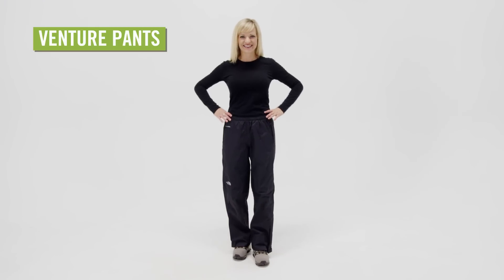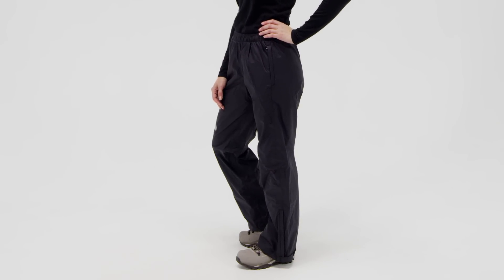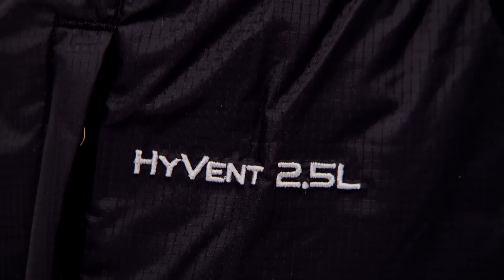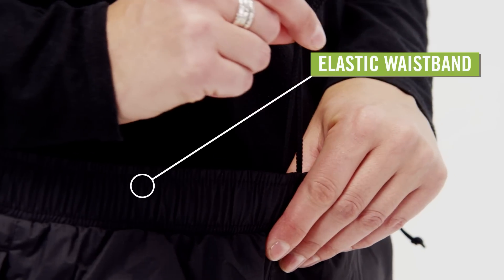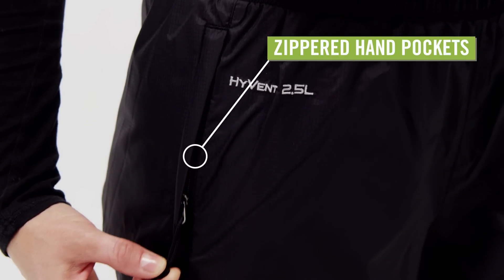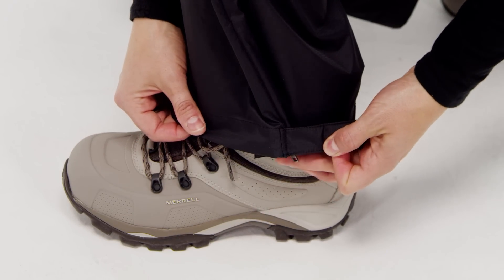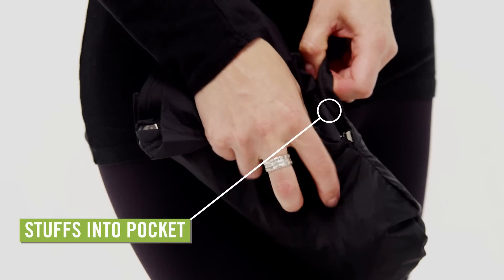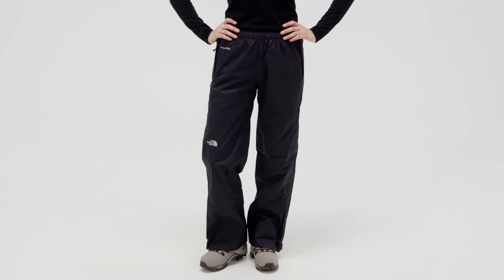The North Face Women's Venture Pants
Watch our The North Face Women's Venture Pants Video and learn more about recommended features.